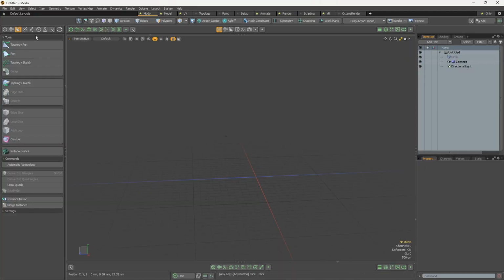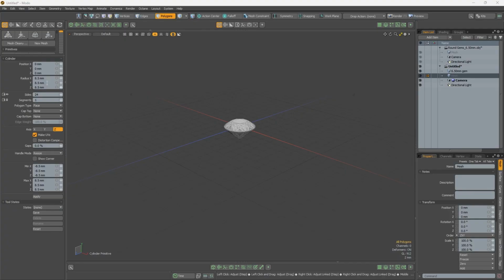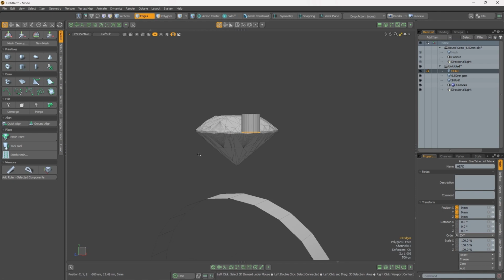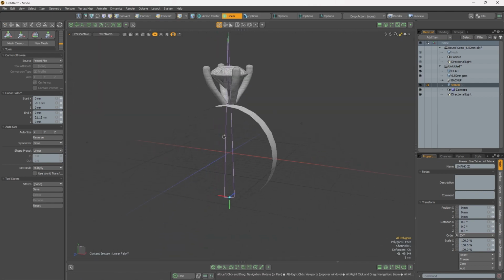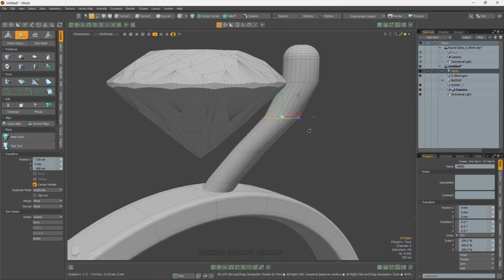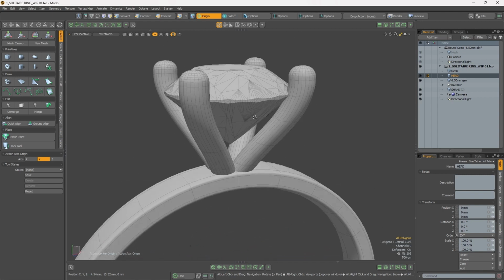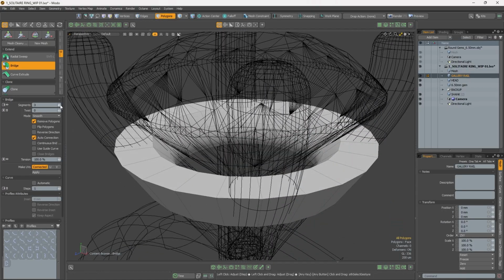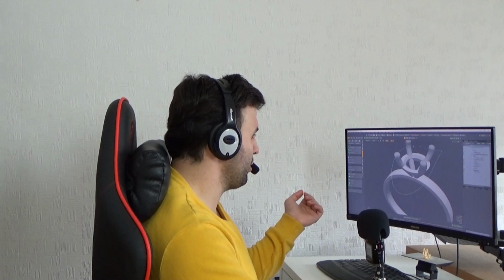Designing a £30,000 Solitaire Diamond in 3D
Hi,
My name is Hamed. I am a jewellery CAD designer. In this video, I shared the process of jewellery design in 3D that I usually use in my projects.
Please, let me know if you have any questions or would have any suggestions about the future videos that could be useful for you.